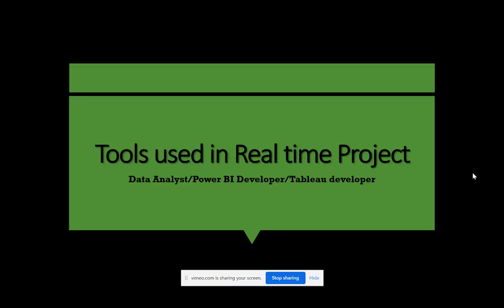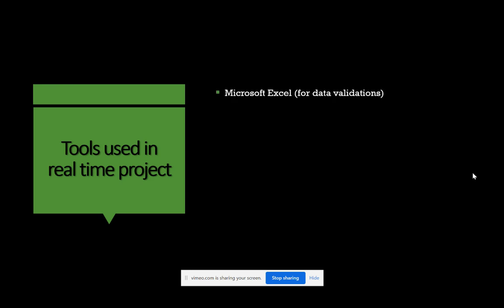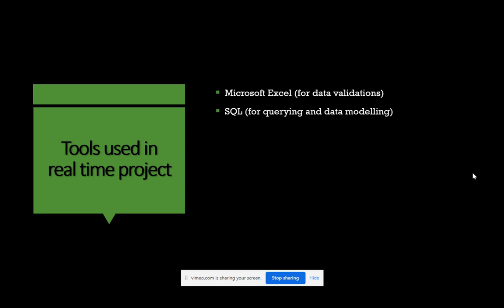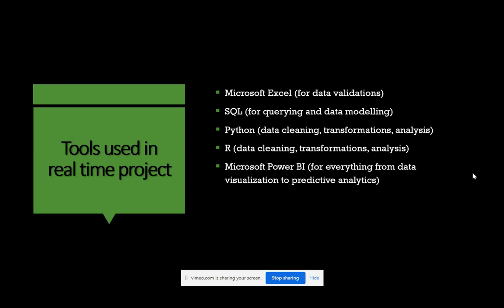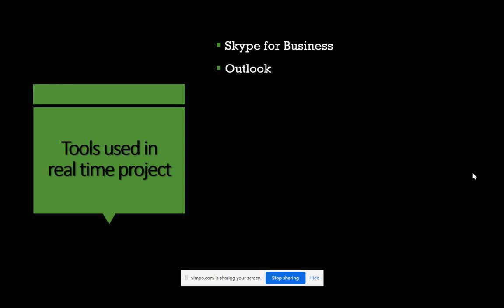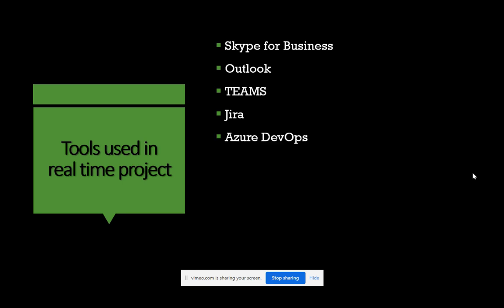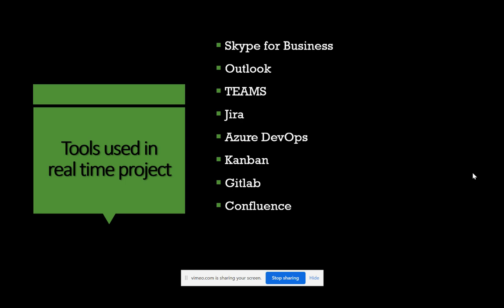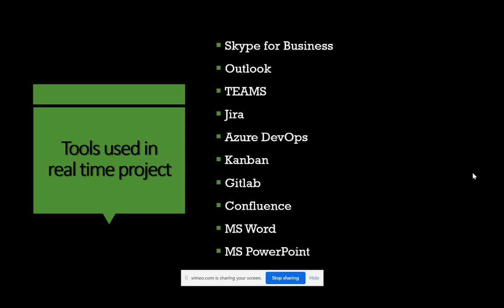Data Analytics - The 7 Essential tools in 2023 | Real time project tools | Learnatcloudanalytics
Data Analytics  - The 7 Essential tools in 2023 | Real time project tools

Looking to get started in Data Analytics? Here’s a rapid-fire list of the essential tools (and languages) you’ll need to pick-up and learn to become industry ready!

In this superfast list, we’ll detail the key industry standard tools and languages that you’ll need to have some knowledge of, to work as a data analyst!

The 7 essential tools required for data analytics in 2023 are:
1. MS Excel
2. SQL
3. Python or R
4. MS Power BI or Tableau
5. Jira or Azure DevOps board or Kanban or Gitlab or Kanban
6. Confluence
7. PowerPoint

1. Get Data (Query Editor)
2. Relationships
3. DAX
4. Visuals
5. PowerBI.com
6. How to become a Power BI developer
7. Roles and responsibilities of a Power BI developer
8. DAX functions
9. Data modeling
10. Reporting tips & tricks
11. Power BI features

For videos on DAX functions 👉